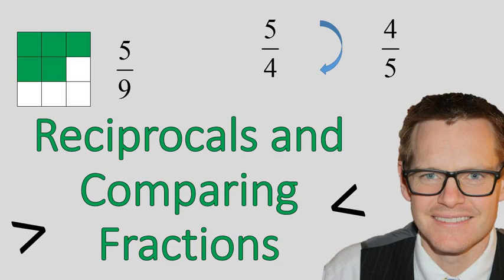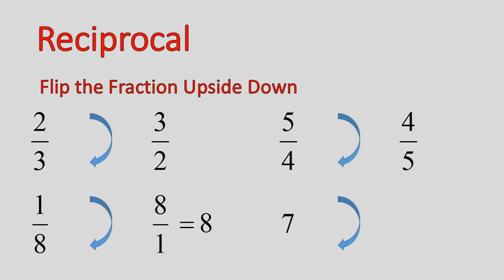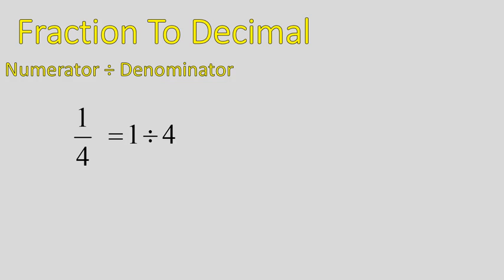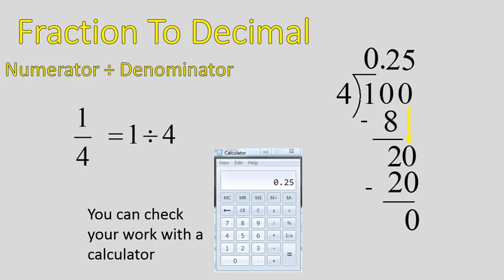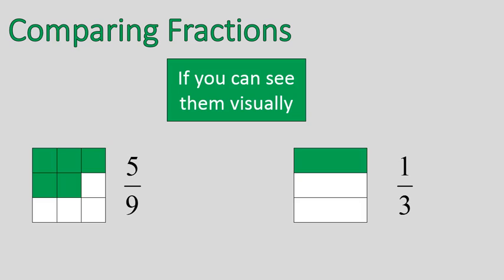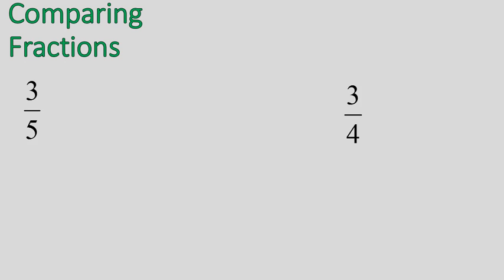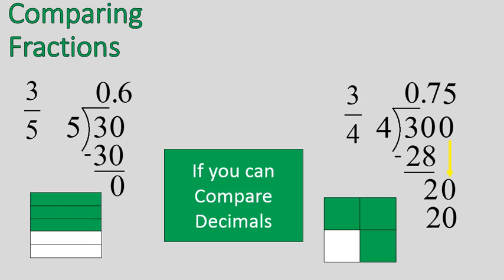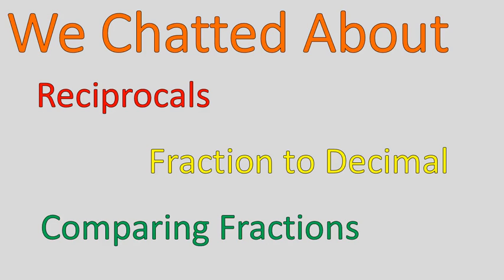Reciprocals, Decimals and Fractions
This tutorial may seem a little all over the place, but don't worry, it is.

In this short lesson I do a very brief overview of how you can convert a fraction to a decimal and then how that can be used to compare any pair of fractions.

I also threw in there a bit about reciprocals just because there was time.